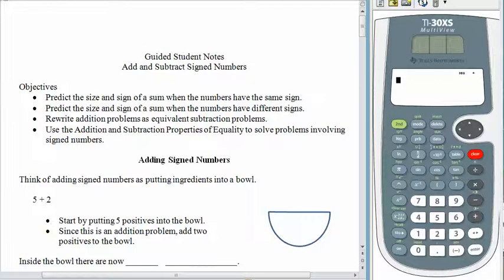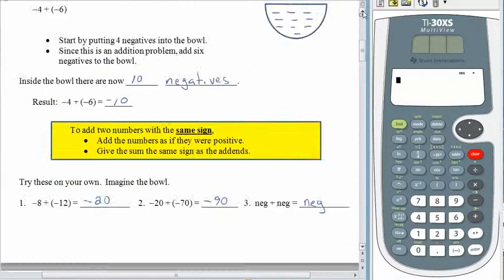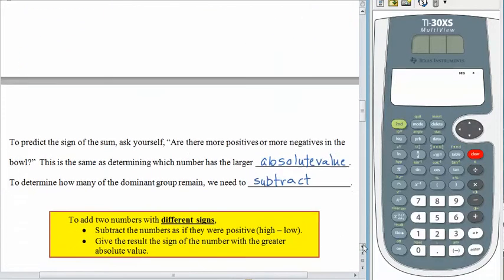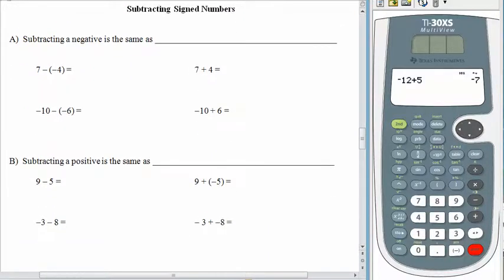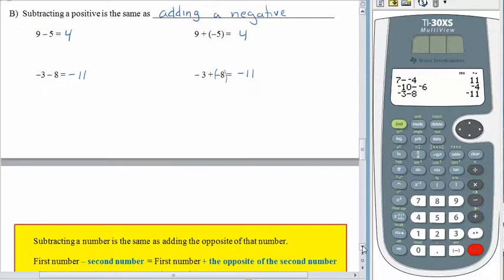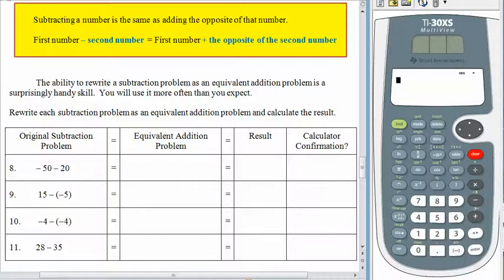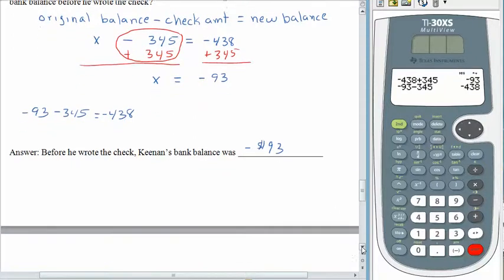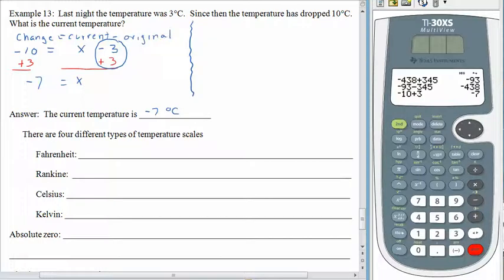Add and Subtract Signed Numbers - MTH 114